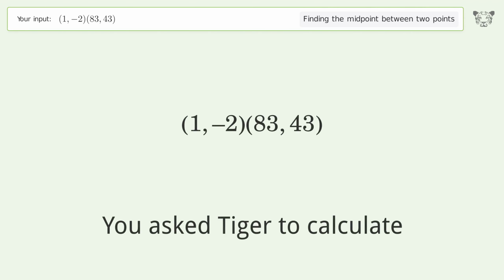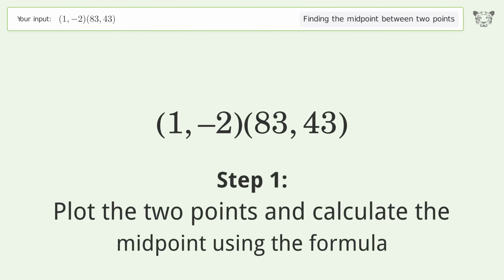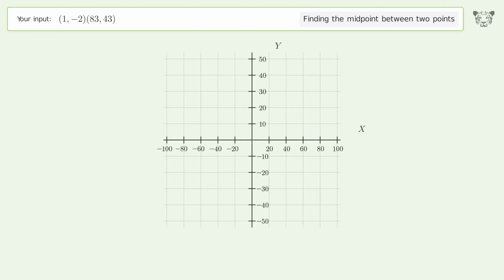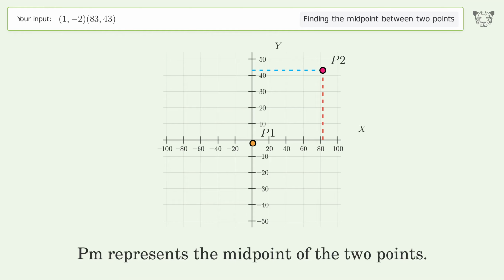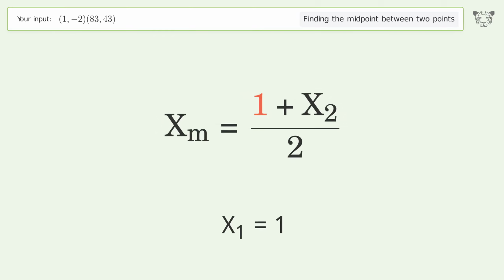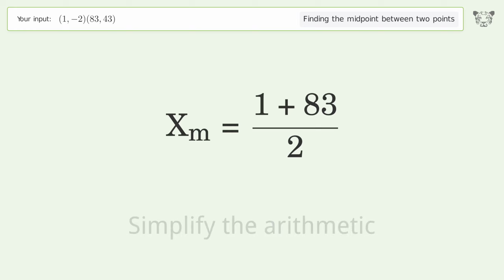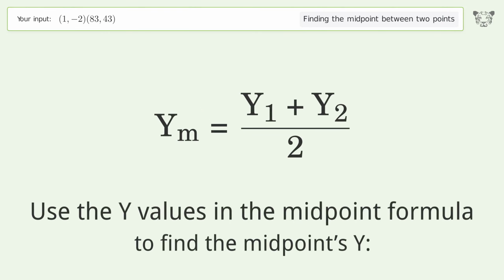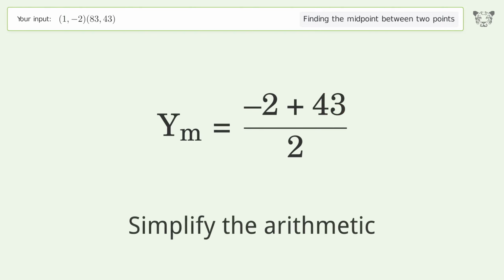Find the midpoint between two points p1 (1,-2) and p2 (83,43): Step-by-Step Video Solution